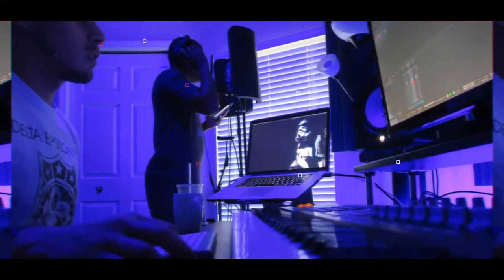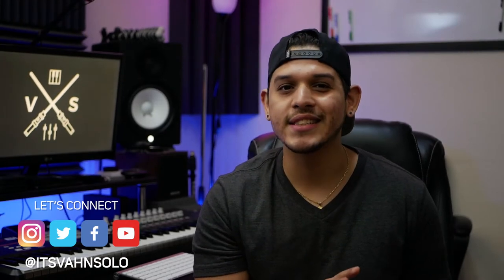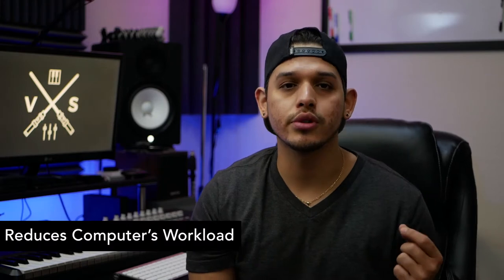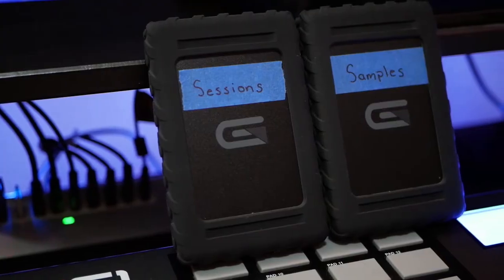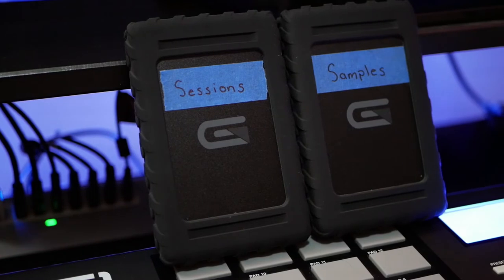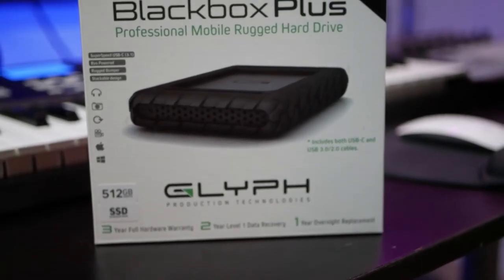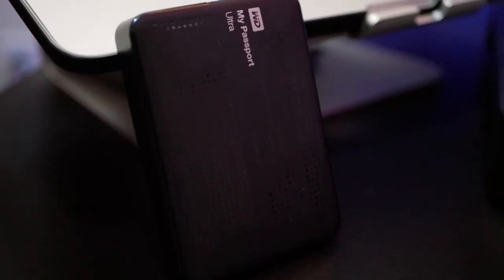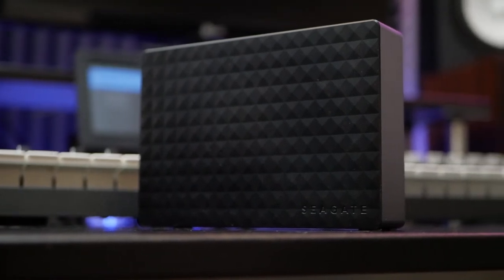The ONE Thing EVERY Producer NEEDS in the Studio | Home Studio Essentials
---HARD DRIVES---
Glyph BlackBox Plus 2TB HDD
Glyph BlackBox Plus 512 SSD
WD My Passport 2TB HDD
Seagate 8TB HDD
**The 5TB one that I have is no longer sold for some reason but for the same price I paid for it you can now get the exact same drive but in an 8TB configuration. Win**

MY GEAR:
‣Music Production/Beat Making
‣Vocal Recording/Engineering
‣Video Production

ABOUT THIS VIDEO:
Beat making isn't where it ends for a producer, we also have to worry about making sure that our work is properly stored and secured! In this video, I go over some of my favorite external hard drives for storing my beats and sessions and why I consider them to be a home studio essential that every music producer and beatmaker​ should own.​